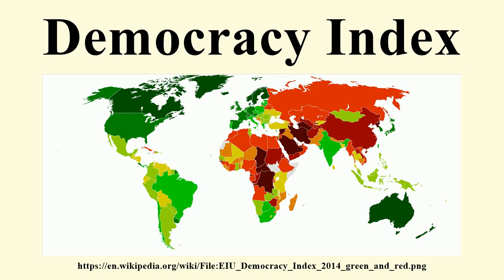Democracy Index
Image-Copyright-Info
Author-Info:   Boudagga2014

Image-Copyright-Info